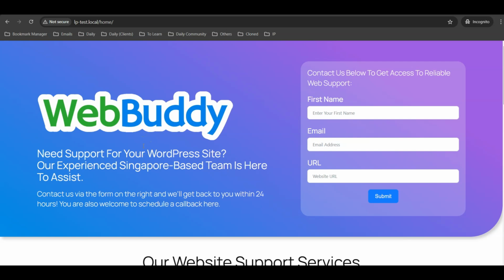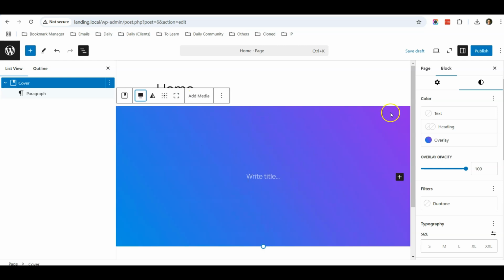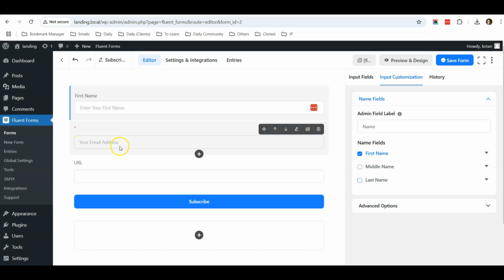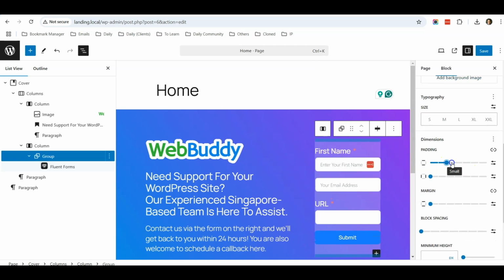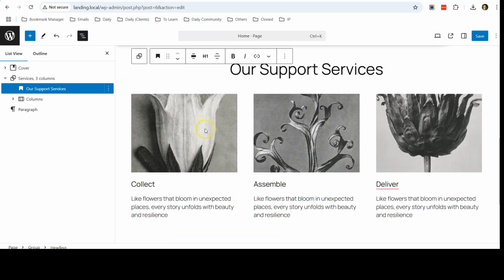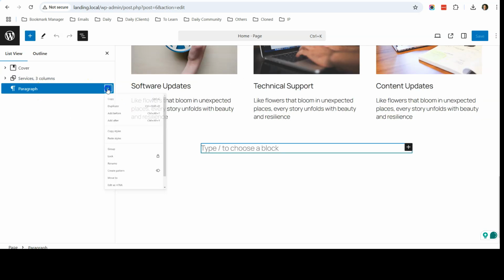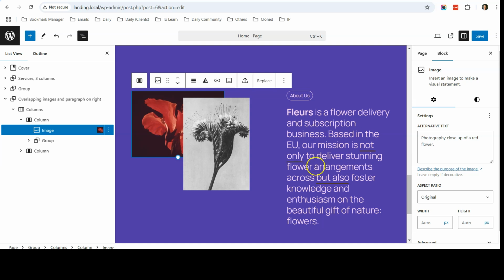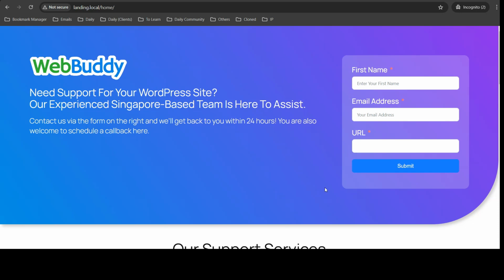How To Create Landing Page Using WordPress Default 2025 Theme (Gutenberg Editor)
Learn how you can create landing page using the default WordPress 2025 theme, Gutenberg Editor. This landing page design is ideal for Google Ads and other forms of advertising with minimal distractions and maximum conversion.

00:00 – Highlights and landing page demo
02:09 - Creating a new page, first block
04:17 - Adding columns
06:12 - Adding call to action form
09:38 - Adjusting margin, padding etc
11:35 - Styling of call to action form
15:10 - Creating the second section
17:15 - Adding testimonials
23:30 - Last section
25:18 - Removing header and footer